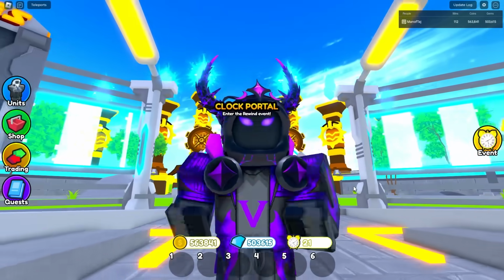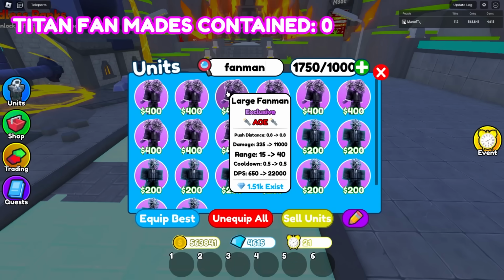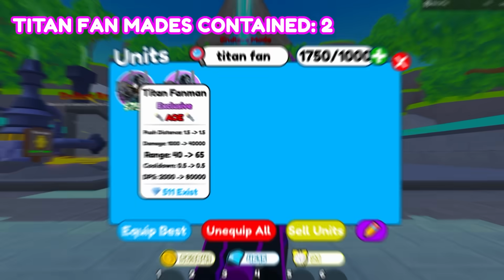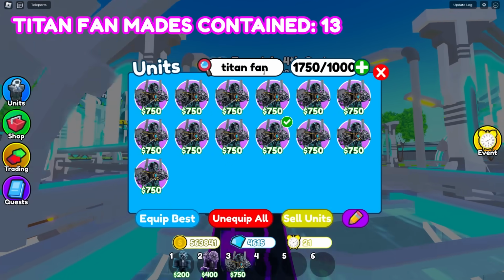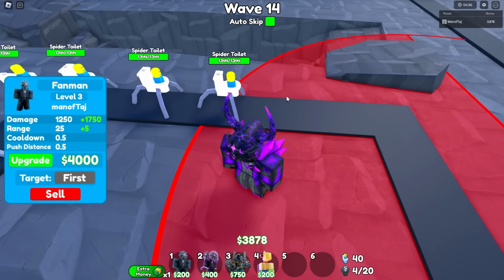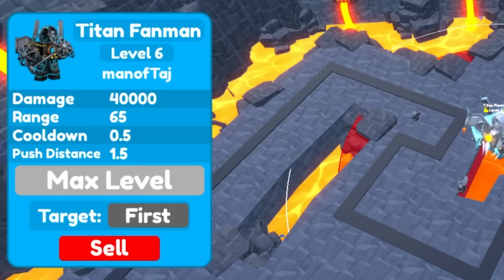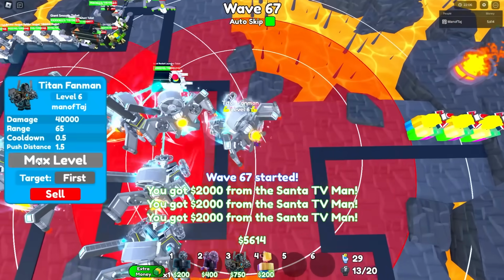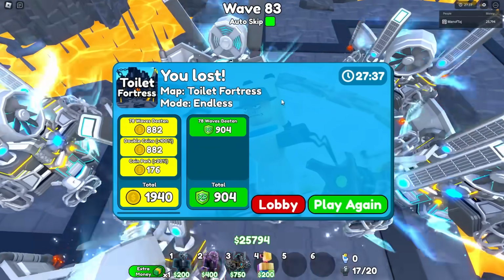I OPENED 1,000 FAN CRATES AND GOT TITAN FAN MAN! (Toilet Tower Defense)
In today’s video, I opened 1,000 crates and got the new Titan fan man toilet tower defense!